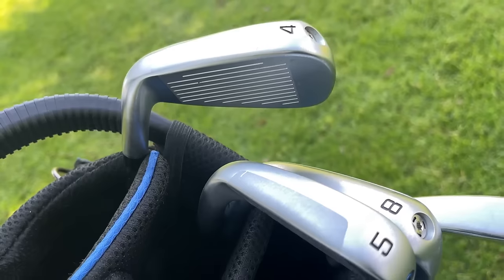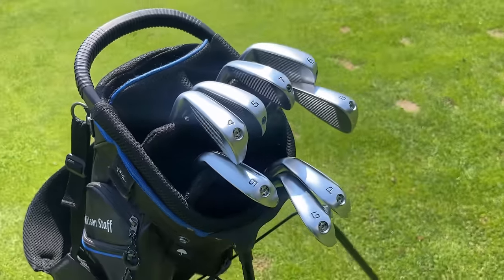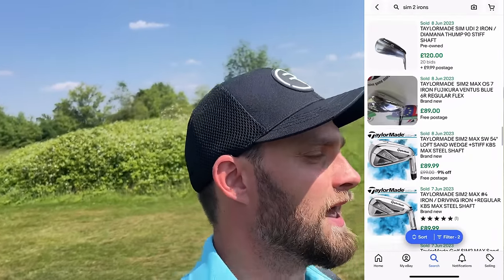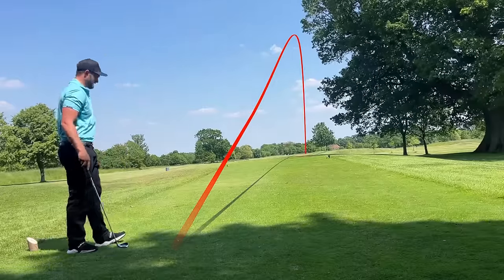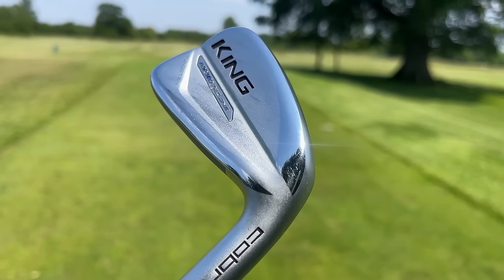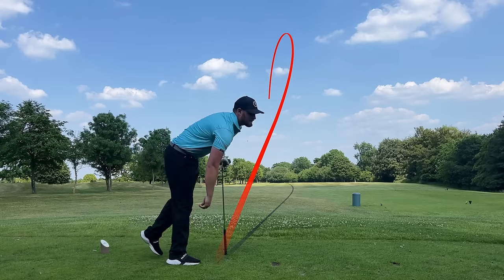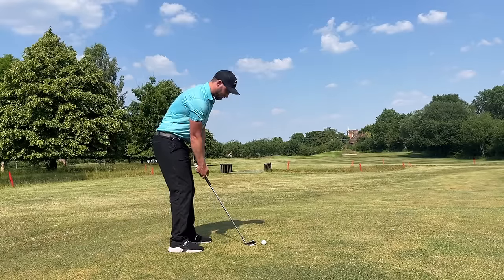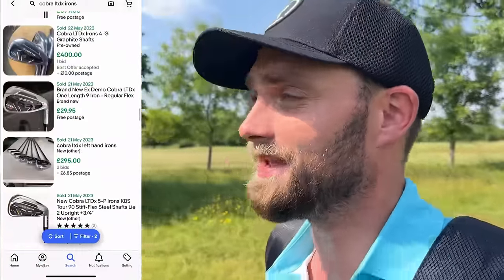NO ONE is buying these COBRA CLUB's... even NEW!?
SAS20 - £20 off first order over £50